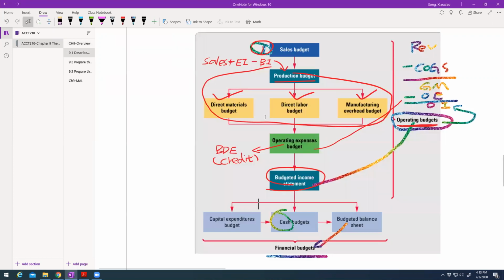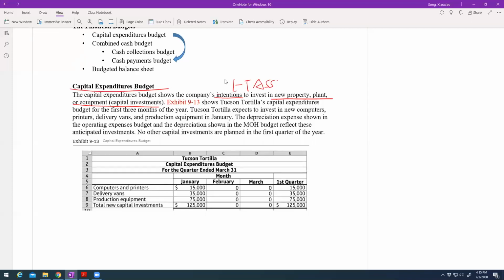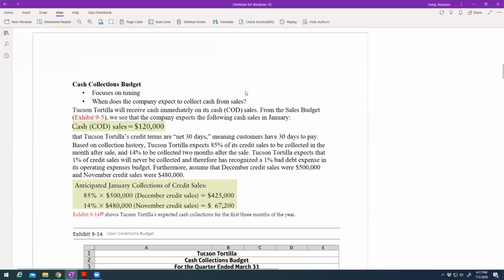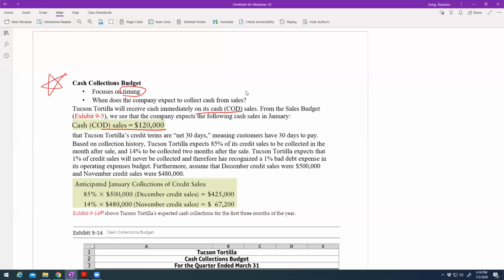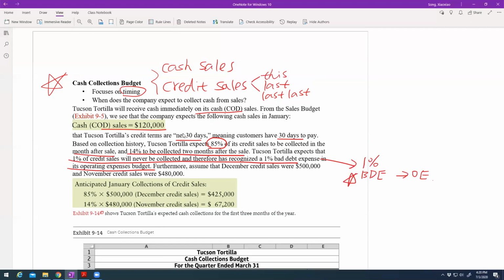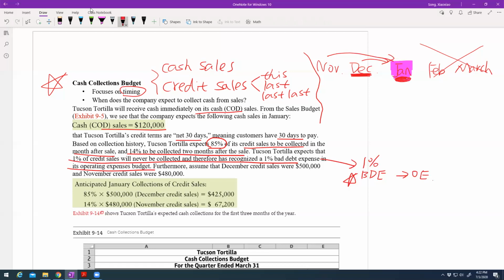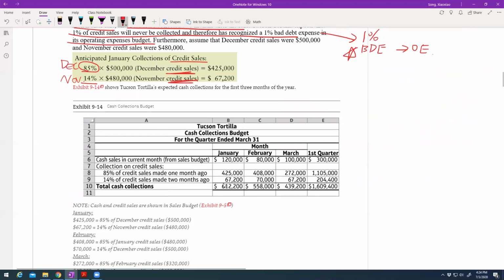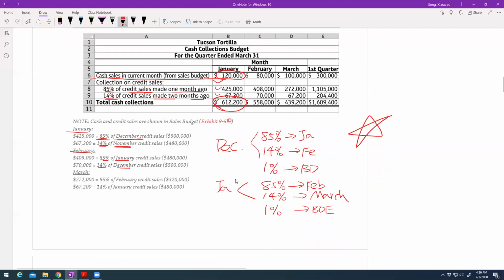ACCT210_Sum20_CH9_PPT5